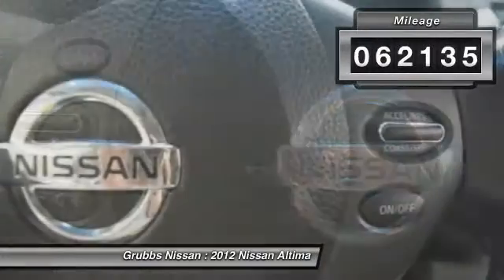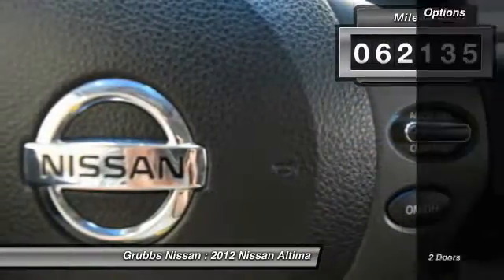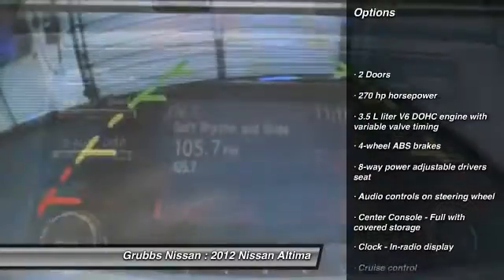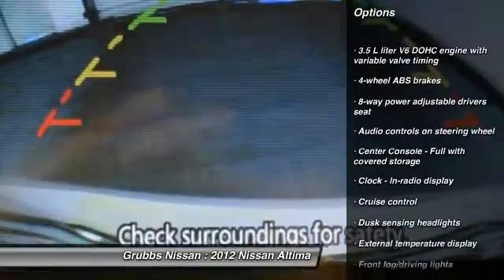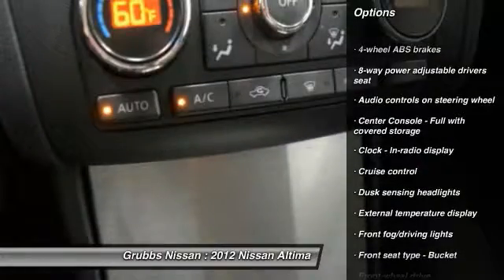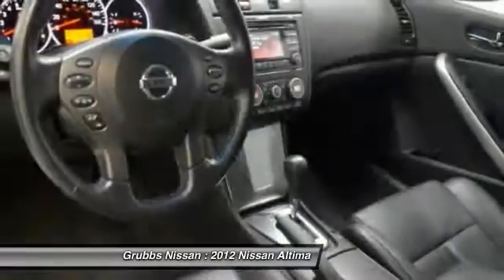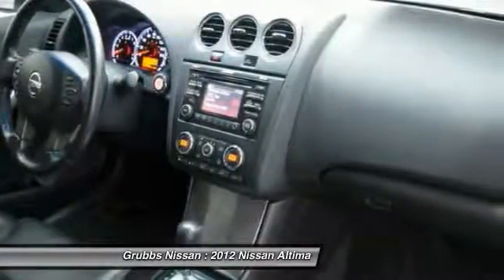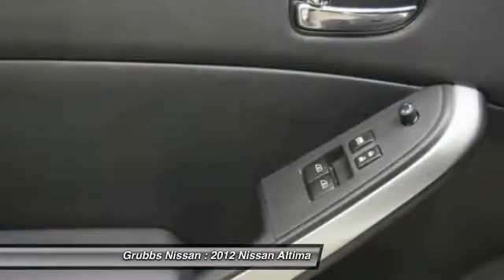2012 Nissan Altima Bedford, Fort Worth, Dallas, Arlington, Hurst TX N17844A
2012 Nissan Altima 3.5 SR

Grubbs Nissan
310 Airport Fwy

Don't miss this 2012 Nissan Altima. It's equipped with Automatic transmission and features a  exterior. With 62135 miles, You'll want to take this  home. Make a great choice today.